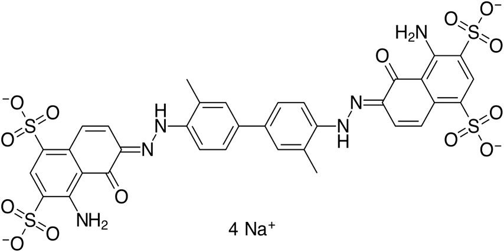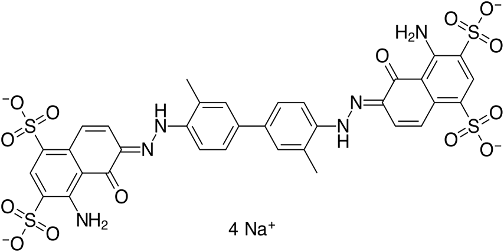Evans Blue (dye) | Wikipedia audio article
This is an audio version of the Wikipedia Article:
Evans Blue (dye)

SUMMARY
T-1824 or Evans blue, often incorrectly rendered as Evan's blue, is an azo dye that has a very high affinity for serum albumin. Because of this, it can be useful in physiology in estimating the proportion of body water contained in blood plasma. It fluoresces with excitation peaks at 470 and 540 nm and an emission peak at 680 nm.Evans blue dye has been used as a viability assay on the basis of its penetration into non-viable cells, although the method is subject to error because it assumes that damaged or otherwise altered cells are not capable of repair and therefore are not viable.Evans blue is also used to assess the permeability of the blood–brain barrier to macromolecules. Because serum albumin cannot cross the barrier and virtually all Evans blue is bound to albumin, normally the neural tissue remains unstained. When the blood–brain barrier has been compromised, albumin-bound Evans blue enters the CNS.
Evans blue is pharmacologically active, acting as a negative allosteric modulator of the AMPA and kainate receptors and as an inhibitor of vesicular glutamate transporters. It also acts on P2 receptors.It was named after Herbert McLean Evans, an American anatomist.